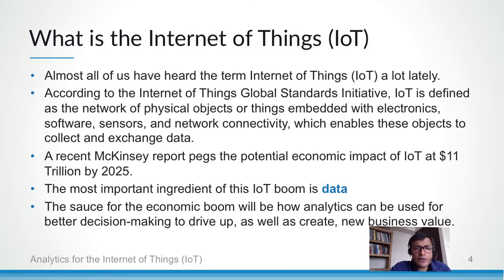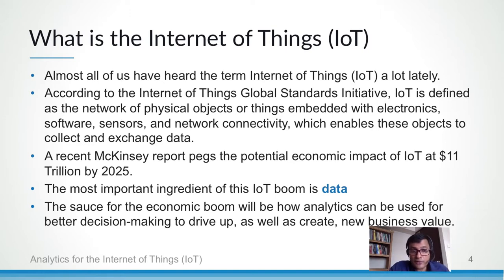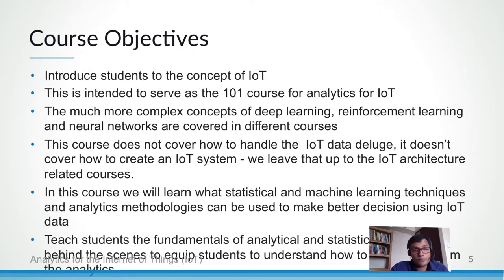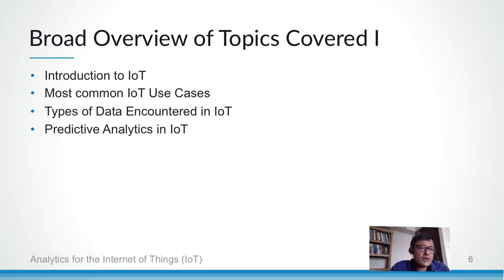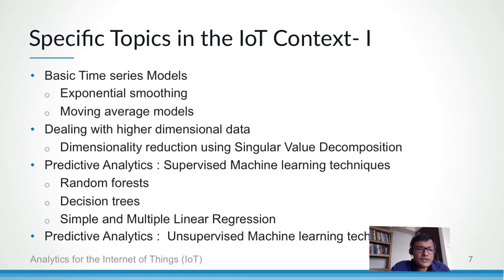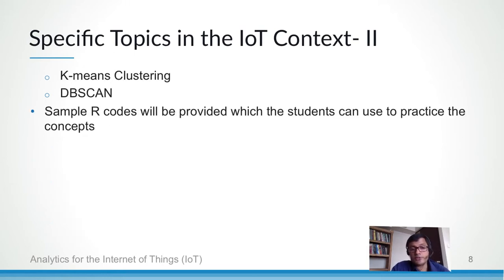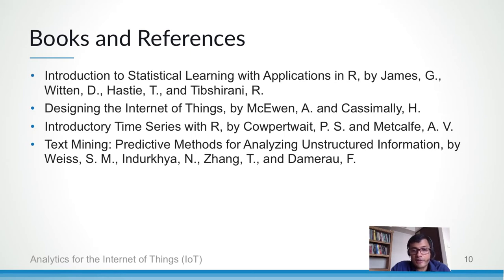Analytics for the Internet of Things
According to the Internet of Things Global Standards Initiative, IoT is defined as the network of physical objects or things embedded with electronics, software, sensors, and network connectivity, which enable these objects to collect and exchange data.

As a recent report by McKinsey pegs the potential economic impact of IoT at $11 trillion by 2025, the most important ingredient of the IoT boom is considered to be the data generated by the collection of sensors.

This course will first give an introduction to the concept of IoT and then provide students with the knowledge of how to handle the data deluge related to IoT. It’s geared towards engineers who would like to understand how to utilize the data generated by IoT technologies, or executives who would like to gain some insights to different applications this data can be used for.